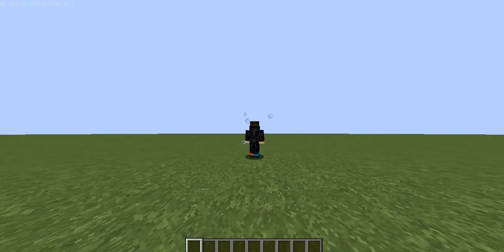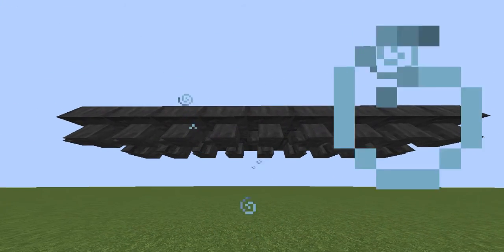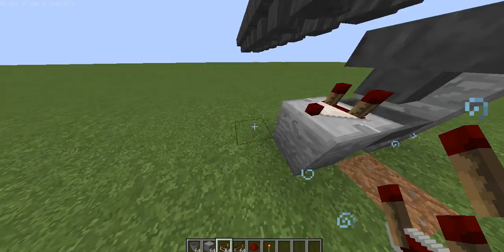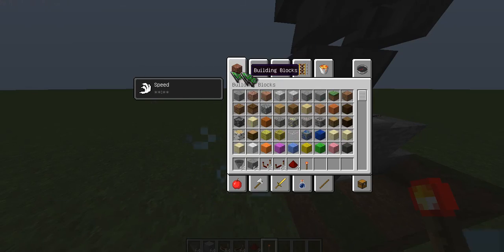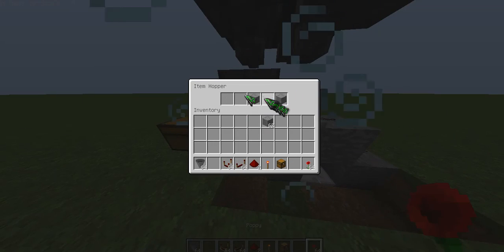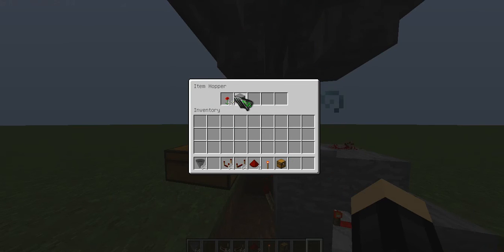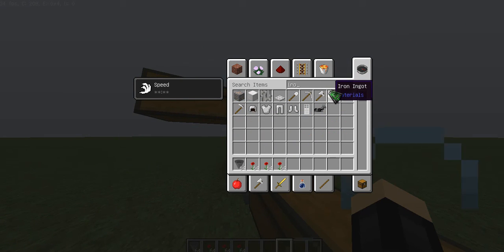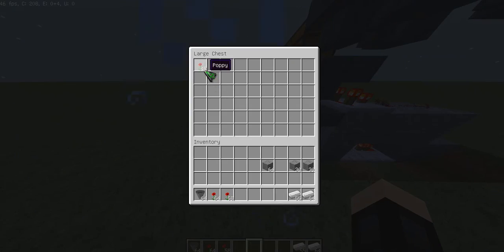IronGolem poppy destroyer (How to make EP.1)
how to make a ig poppy destroyer